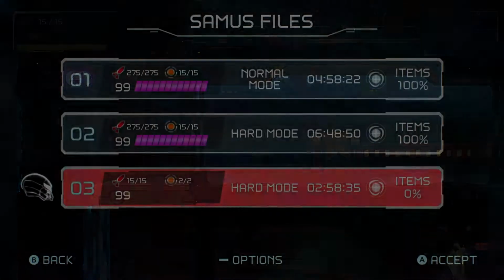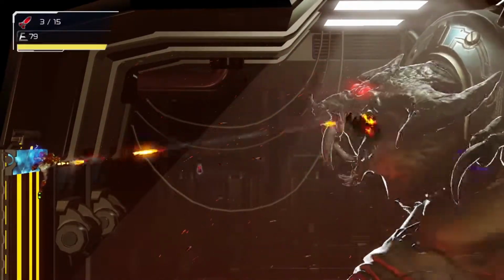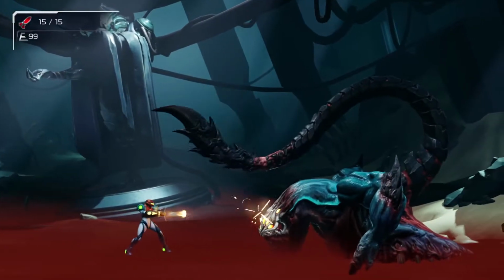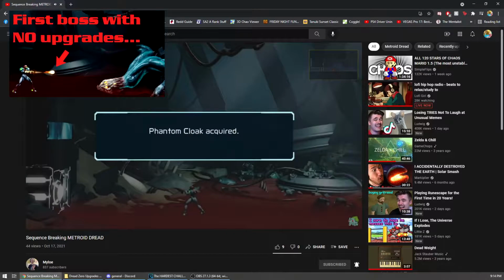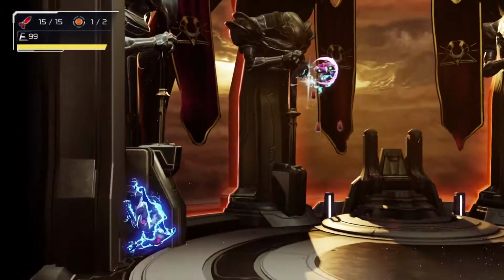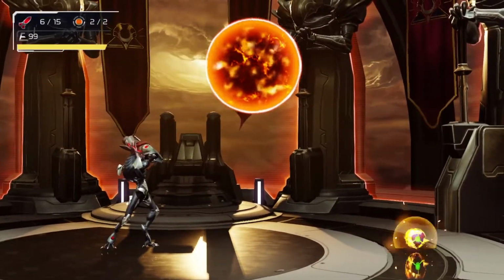The HARDEST CHALLENGE In Metroid Dread!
Hey everyone!  I hope you enjoyed this challenge!  If you decide to take it up yourself, just know that not getting hit a single time is a lot more difficult than you might think.